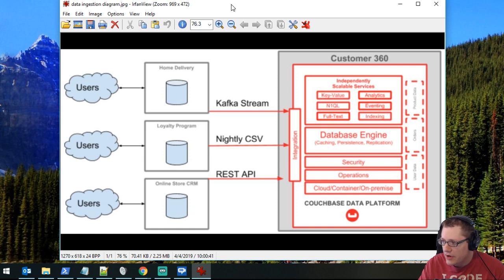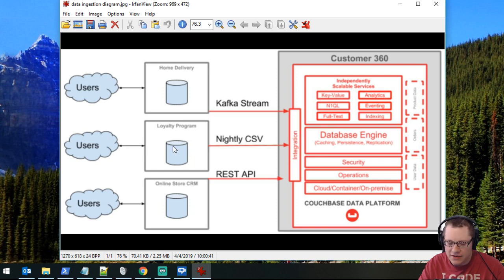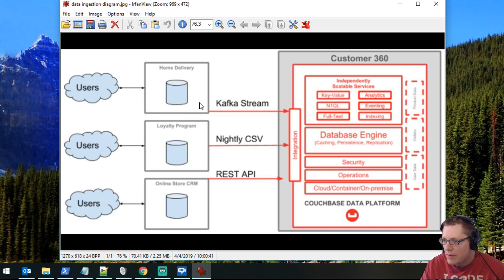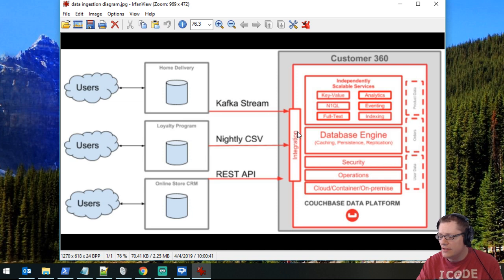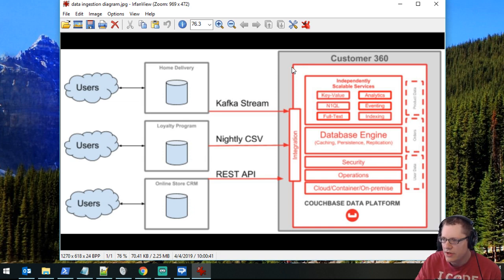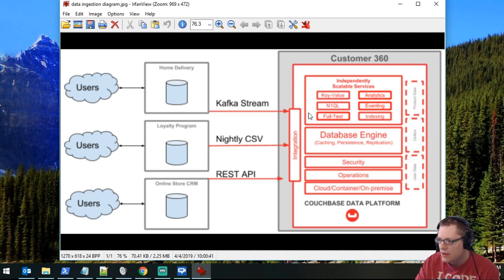Highlight: Episode 2 - Customer 360 Overview